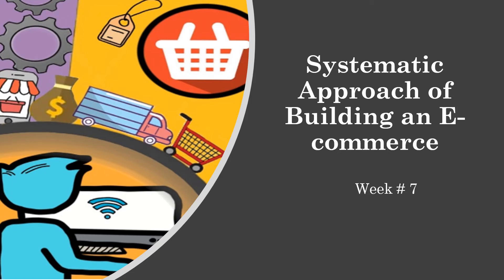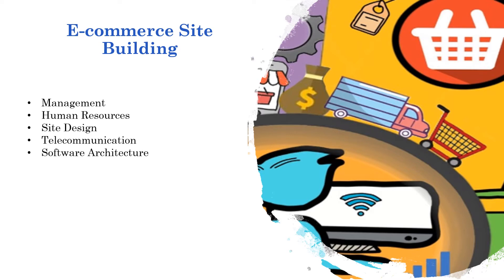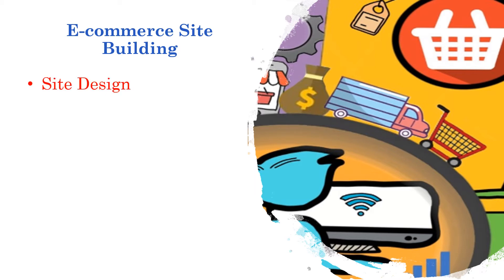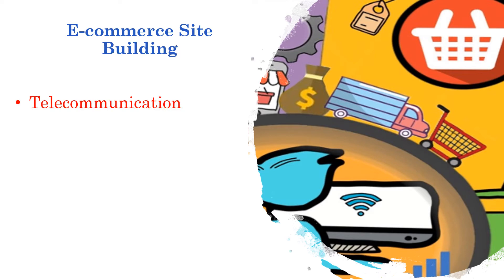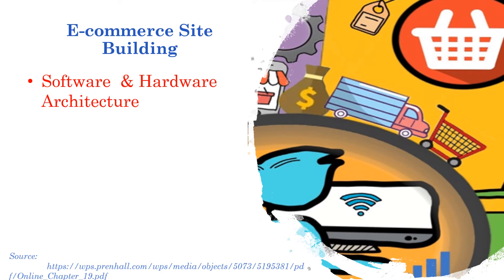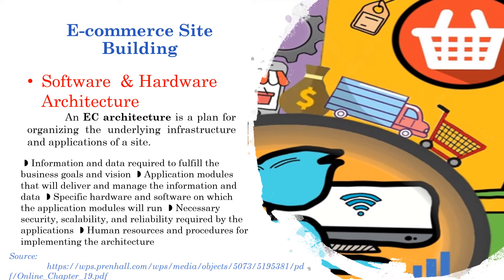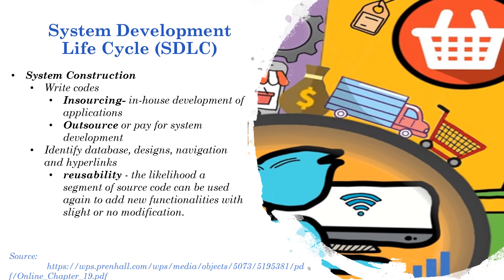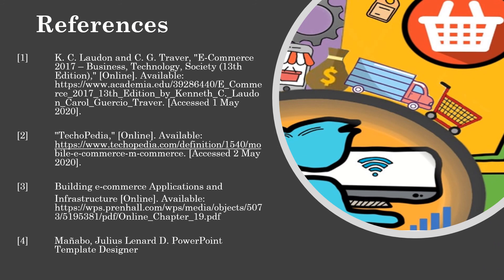Week7 Systematic Approach of Building an E-commerce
This video lecture series introduces the concepts, vocabulary, and procedures associated with E-Commerce and the Internet.  The responsibilities for E-Commerce business managers require a general understanding of basic business management concepts as well as basic technical concepts.  Emphasis will be on web-based e-commerce services.